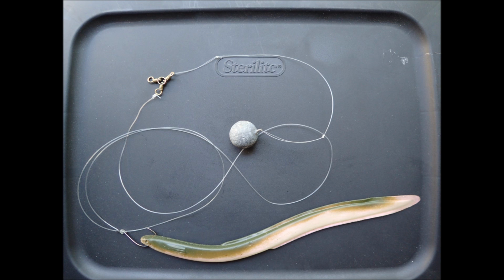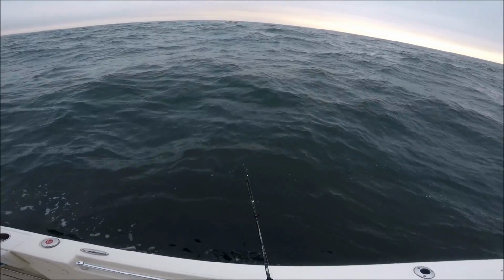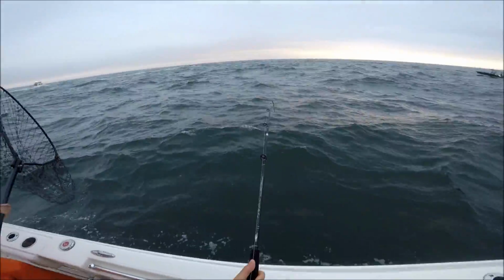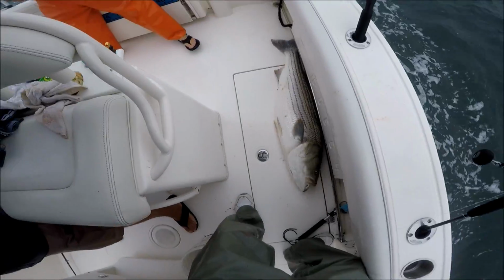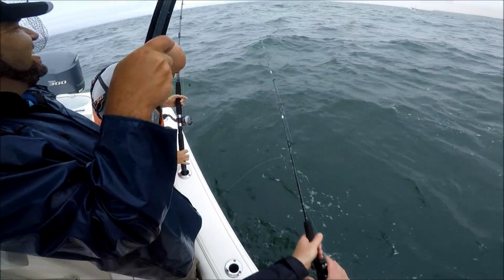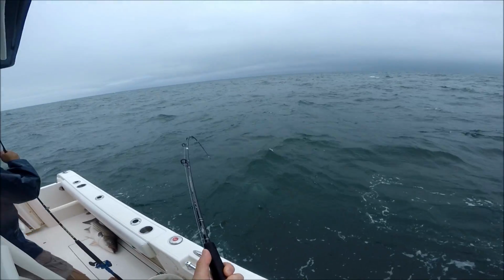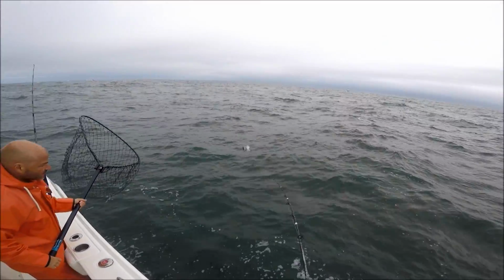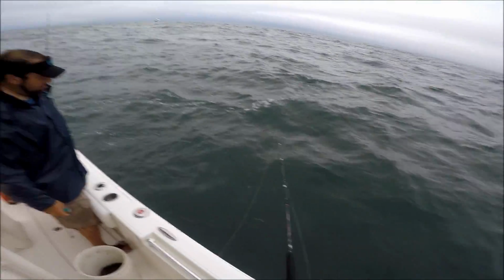BIG Striped Bass, 7-ounce Rod, Surprising Outcome!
A large striped bass is hooked on a 7-ounce rod.
Hook (7/0)
Line (30# Berkley Invisibraid)
3-way swivel
John Skinner's Fishing the Bucktail Book